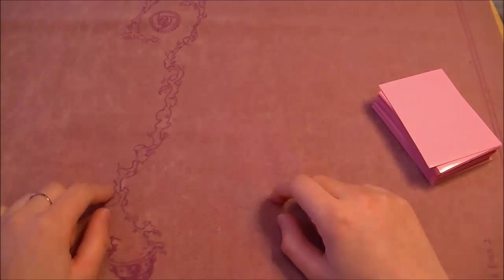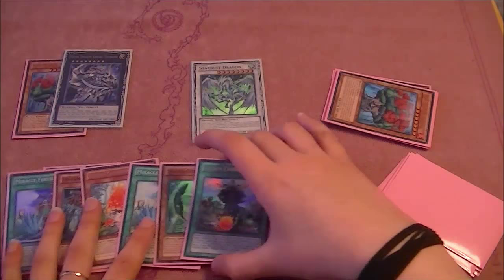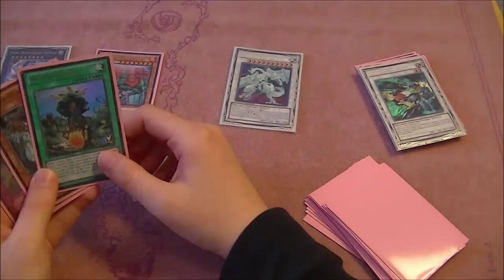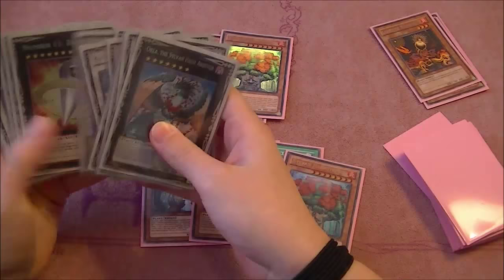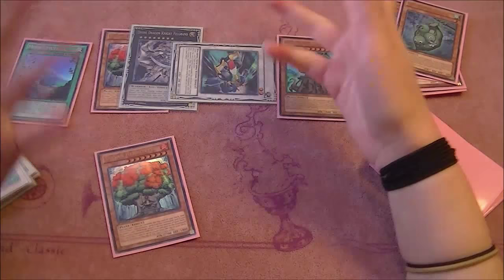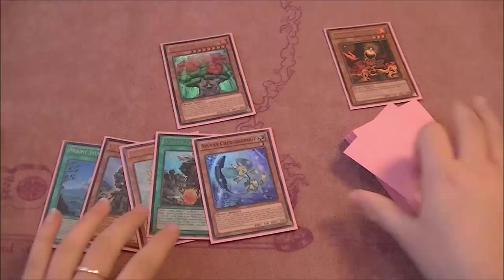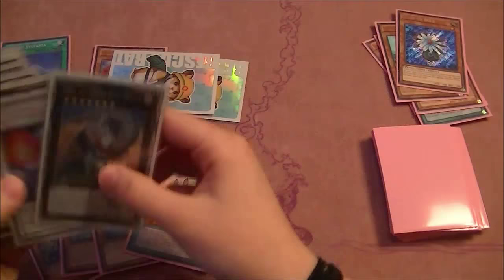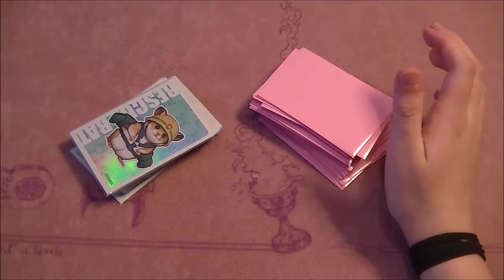Sylvan Tutorial and Testing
Lots of people inbox me asking questions such as how to work Sylvans properly, so hopefully this video will somewhat qualm those queries!